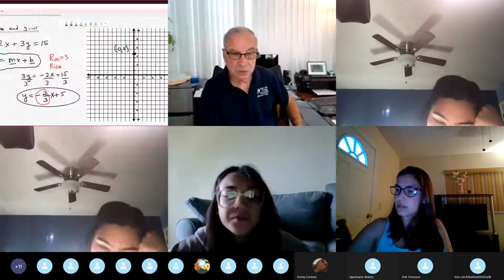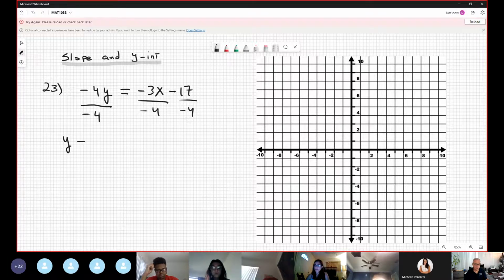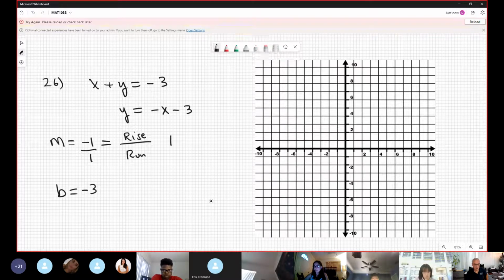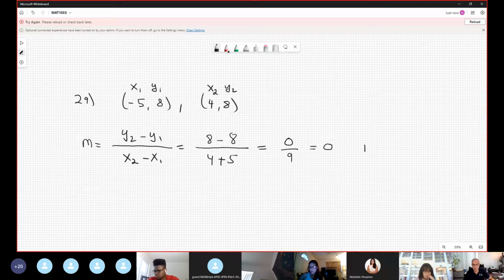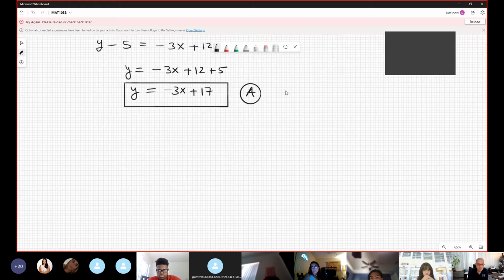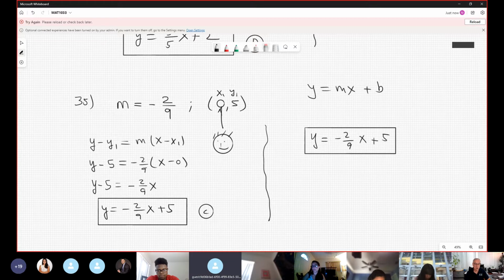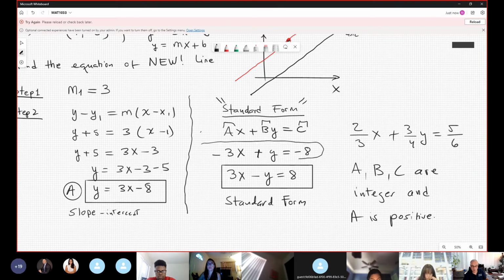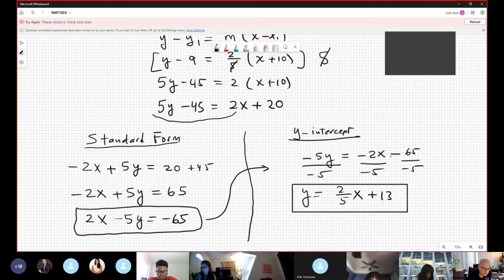MAT1033 August 26